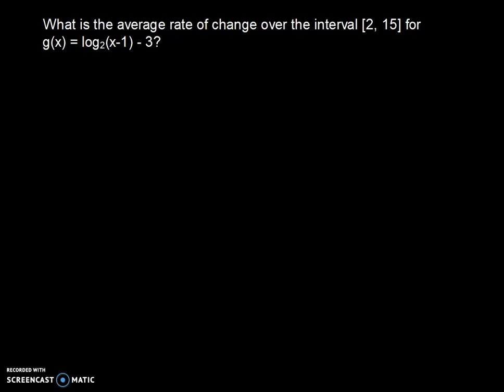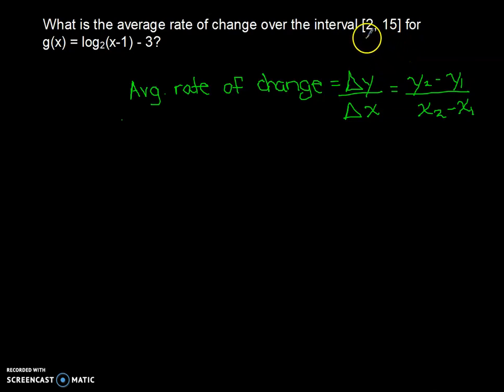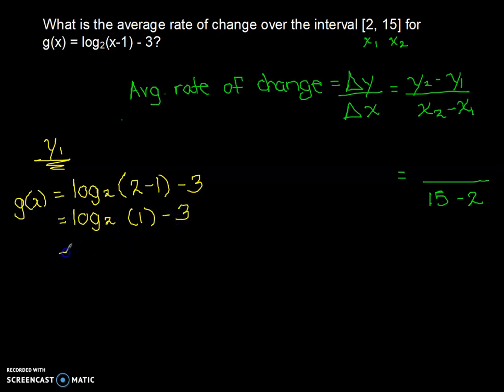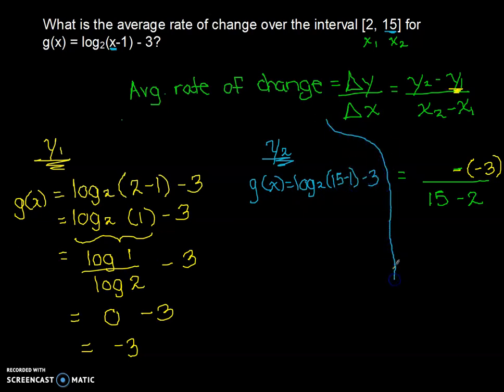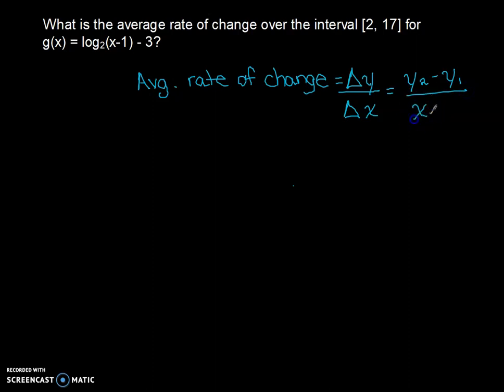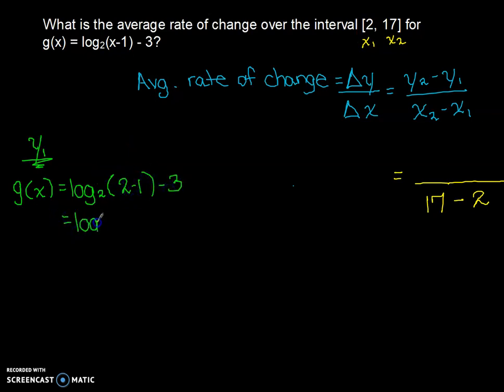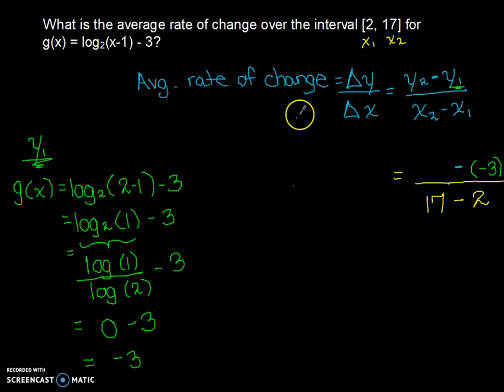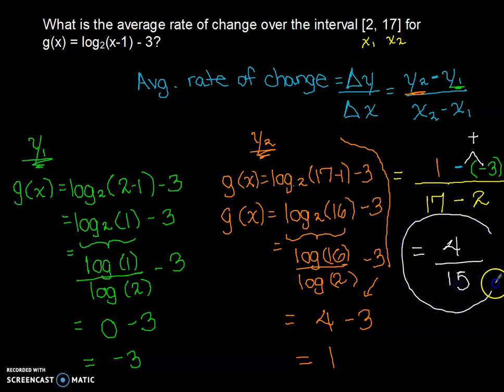Average Rate of Change